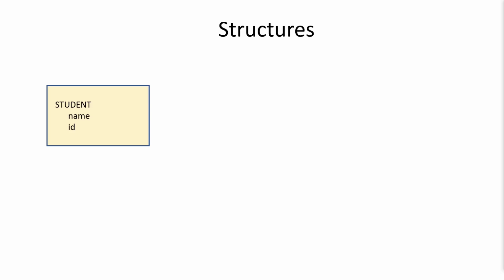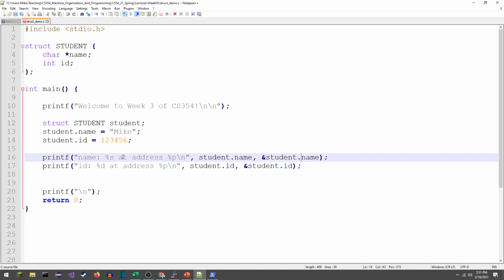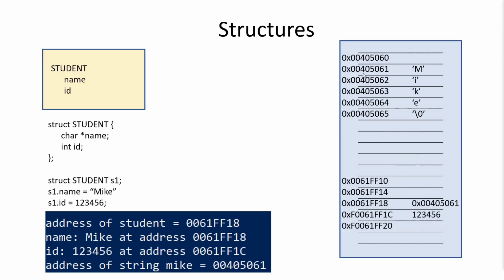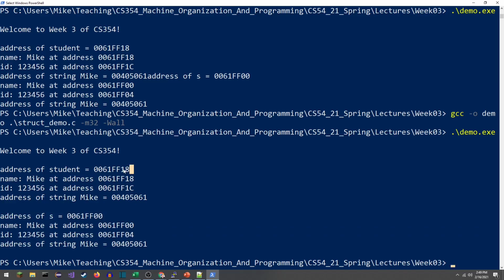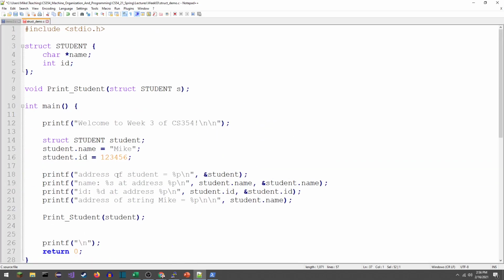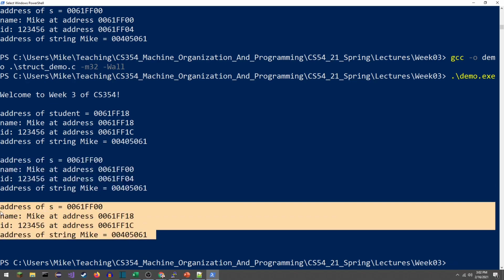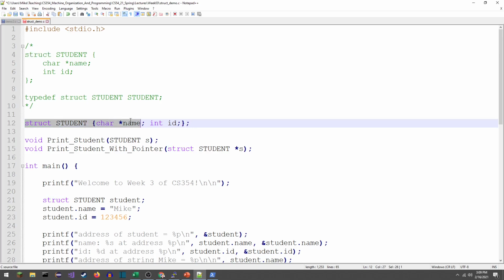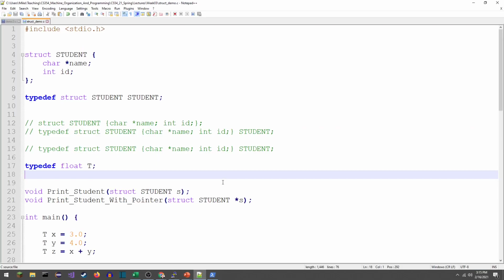CS 354 Machine Organization and Programming: Week 3c Struct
Spring 2021
UW-Madison

Struct